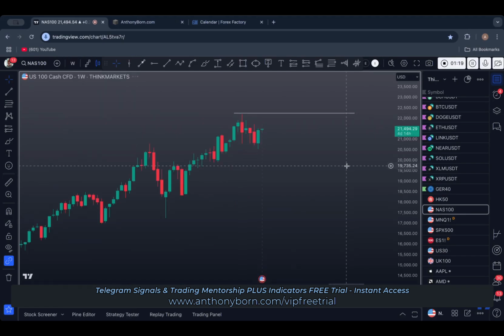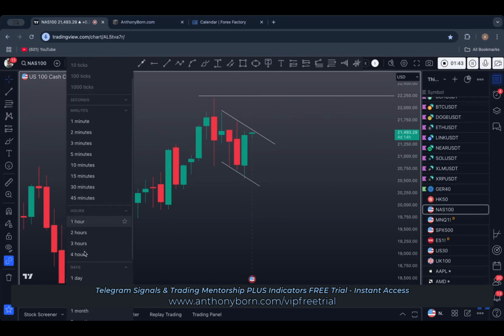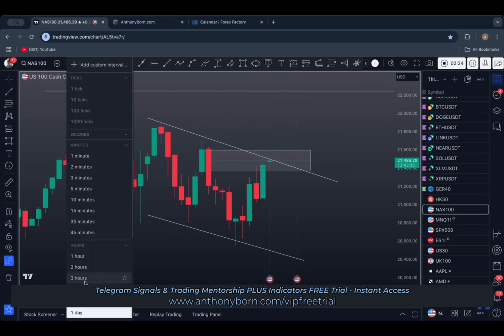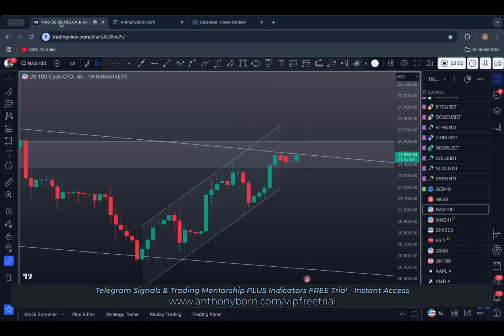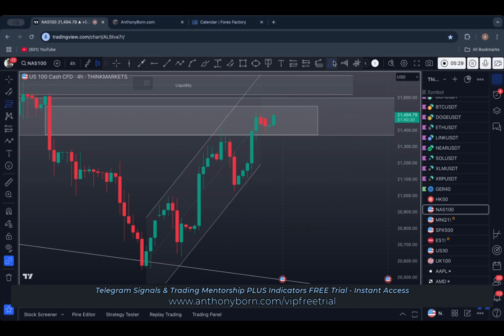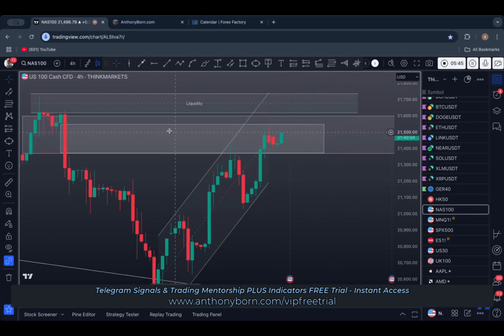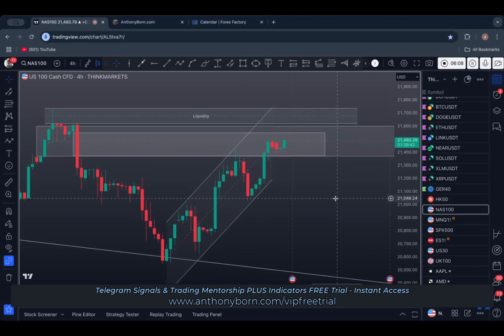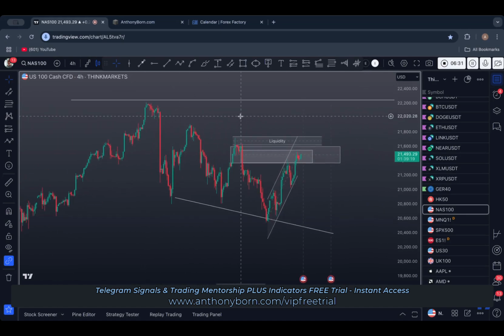Uptrend or Reversal? Unpacking a Case for NAS100!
👀 👉 The NAS100 has been trending bullish recently, but when we zoom out to a higher timeframe, there’s a case to be made for a potential bearish opportunity. In the video, we explore the trend, price action, and market structure, analyzing how it’s approaching a key resistance level. We also discuss a possible trade setup if the conditions align.